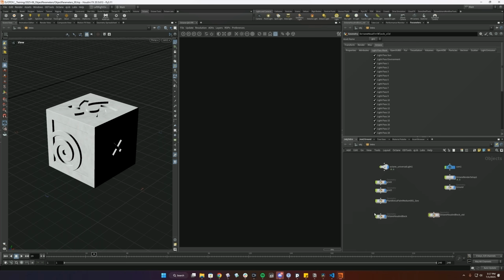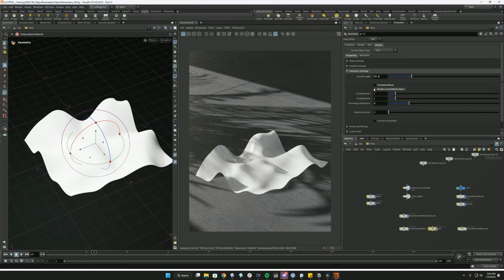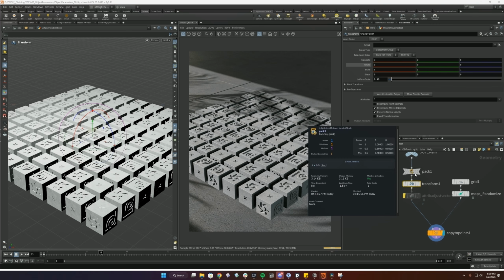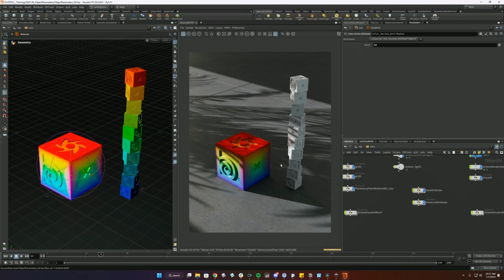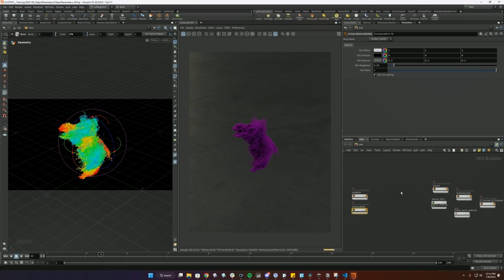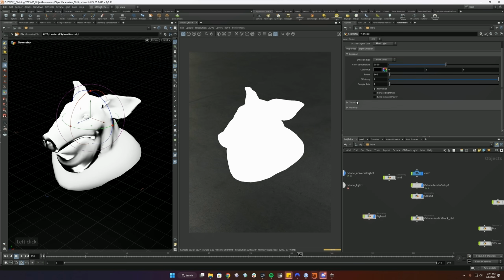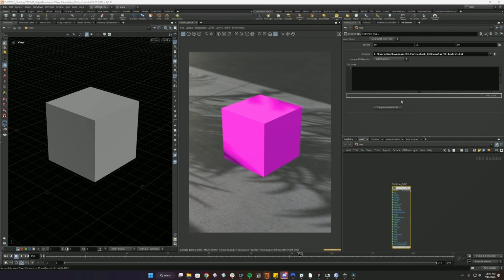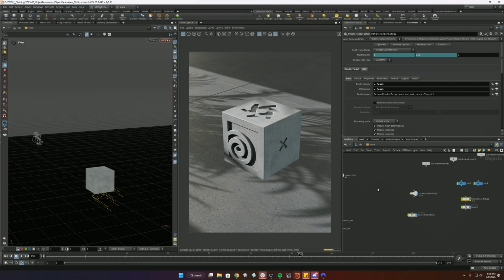Octane for Houdini - Object Parameters Deep Dive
In this video we’re doing a deep dive into the revamped octane object parameters.
Things we will be covering in this video include, but aren’t limited to: Packed Instances, Geometry and Instance Attributes, Tesselation, Subdivision, Meshlets, Light Pass Masks, Trace Sets, Particles, Fur, Volumes, Vectron and Gaussian Splats.
This is a long one so feel free to use the timestamps below to navigate to the areas that interest you!

Timestamps:

0:00 Introduction

0:33 Old vs New UI

3:00 Object Settings

3:34 Visibility Settings

3:56 Light Pass Mask

4:19 Trace Sets

6:58 Geometry Settings

9:08 Meshlets

14:19 Instance Settings

16:44 Custom AOV

17:14 Baking Settings

18:16 Geometry Attributes

21:02 Instance Attributes

25:57 Particles & Fur

31:13 Scatter

33:55 Mesh Lights

34:07 Volumes

39:21 Vectron

41:14 Gaussian Splats

47:08 Outro